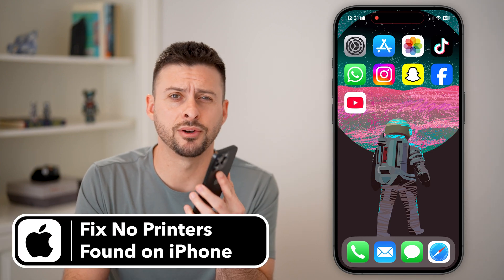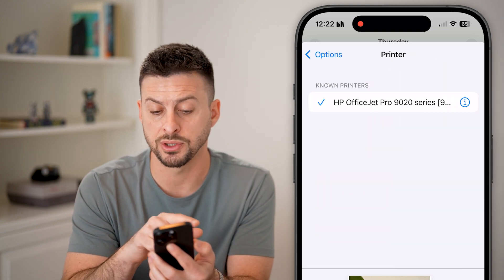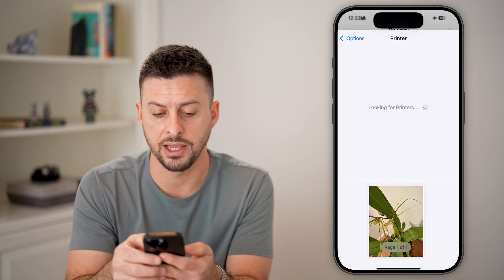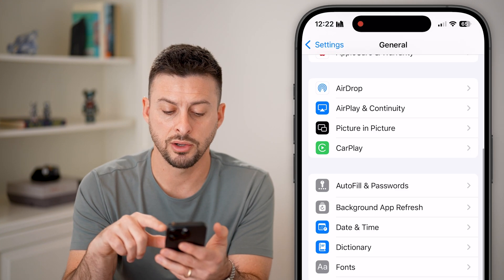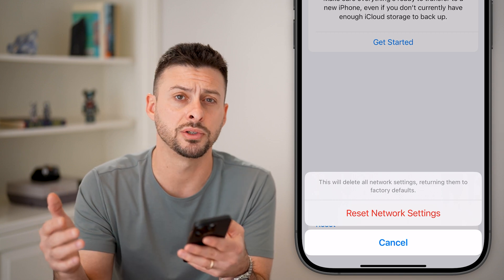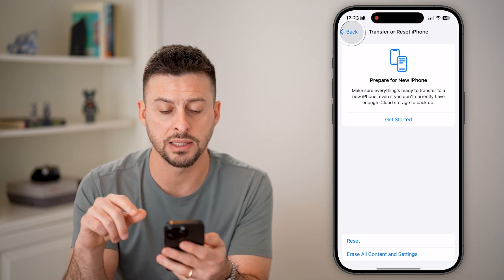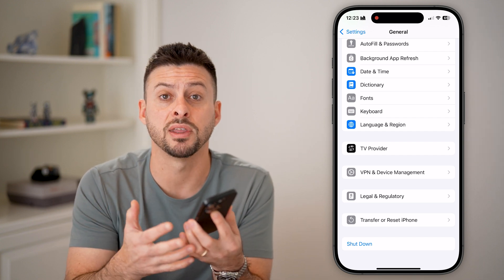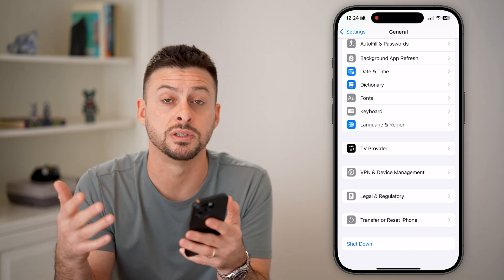How To Fix No Printers Found On iPhone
let's fix your iPhone if it says no printers are found even though you're on the same network as the printer.